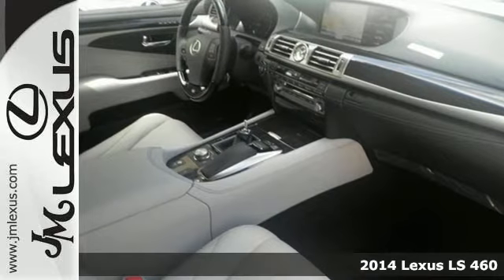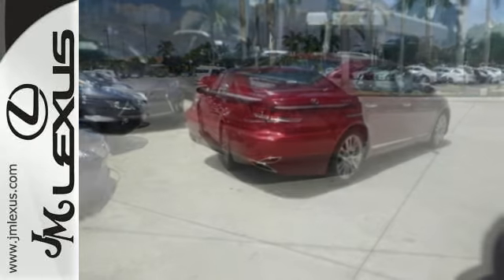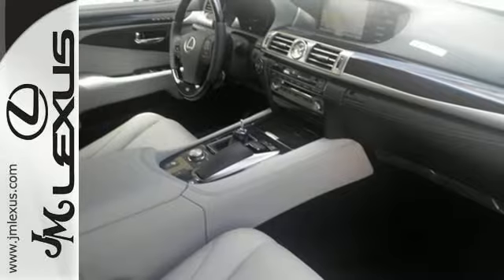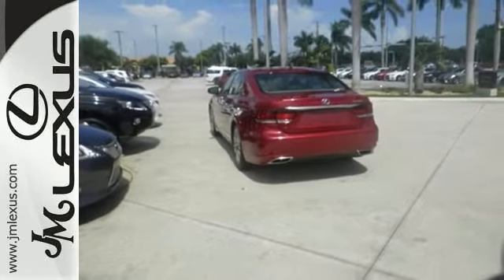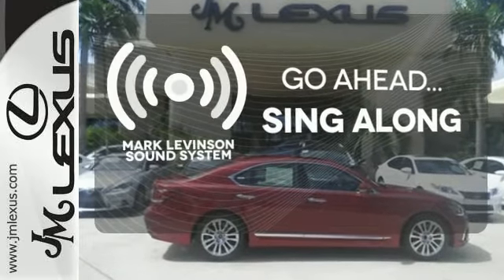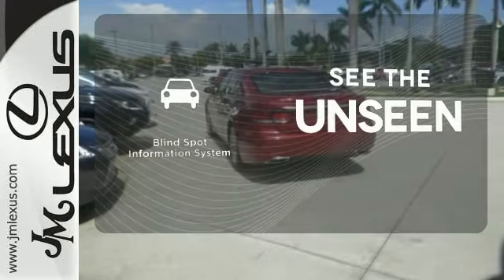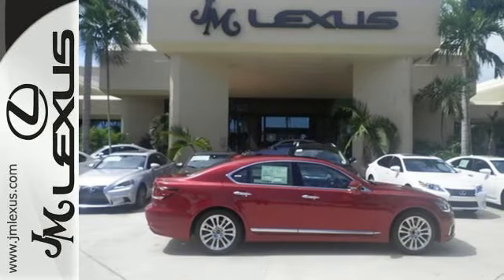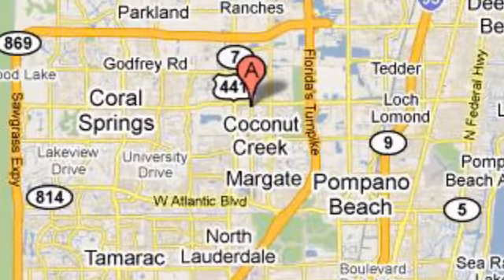New 2014 Lexus LS 460 Margate FL Ft-Lauderdale, FL #45721 - SOLD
Year: 2014
Make: Lexus
Model: LS 460
Trim: 4DR SDN
Engine: 4.6L V8
Transmission: Automatic 8-Speed
Color: Matador Red Mica
Interior: Light Gray Semi-Aniline Leather Shimamoku Espresso
Stock #: 45721
VIN: JTHBL5EFXE5130774
You are currently viewing a new 2014 Lexus LS 460 with JM Lexus the #1 Volume Lexus Dealer since 1992! Thank you for your interest. We look forward to working with you. Stock #: 45721 Exterior: Matador Red Mica Interior: Light Gray Semi-Aniline Leather Shimamoku Espresso Trim: 4DR SDN JM Lexus 5350 West Sample Rd Margate FL 33073

Address:
5350 W Sample Rd